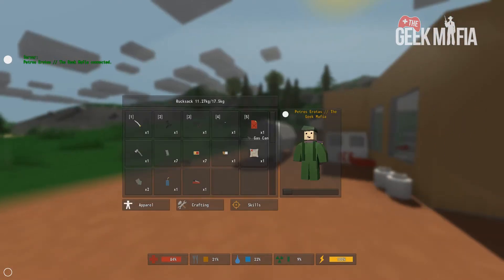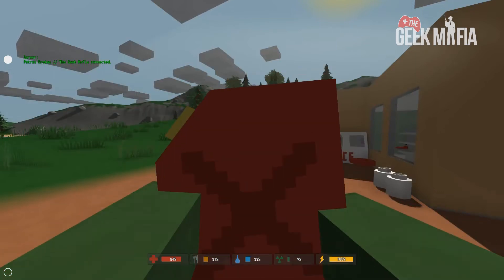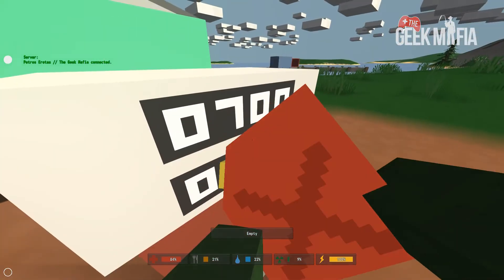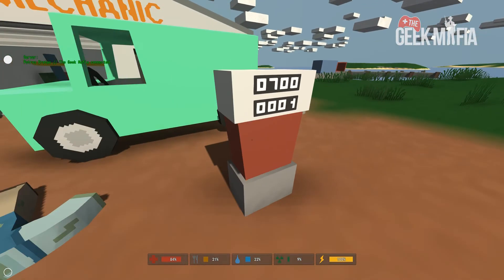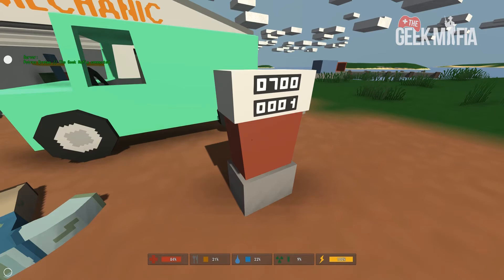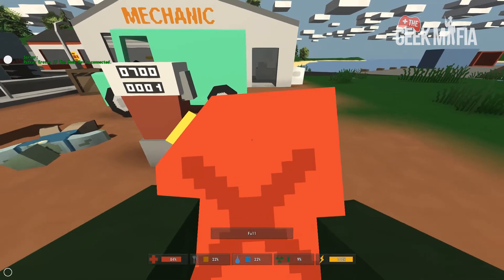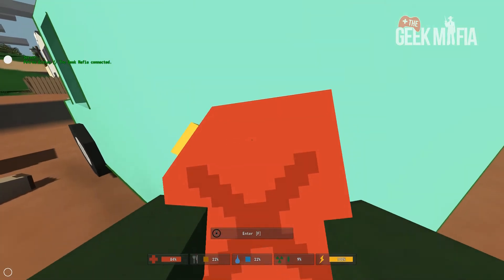Unturned Survival Guide 007: How To Refuel A Vehicle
A Guide to Show You How To Refuel A Vehicle In Unturned.

Jerry Can
Fuel Source

Thanks for tuning in to The Geek Mafia™ Network!

Special Thanks To 'Stelios' For the Background Music

Check Him Out! He's Awesome!